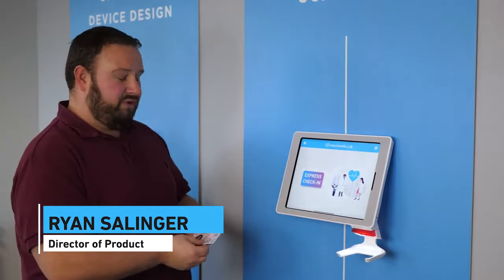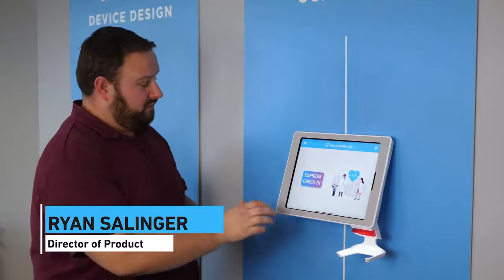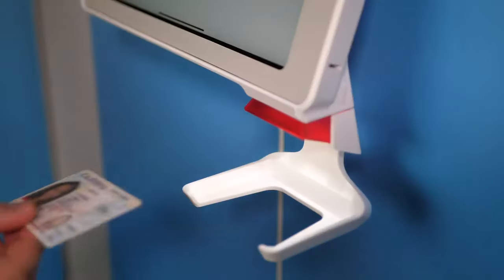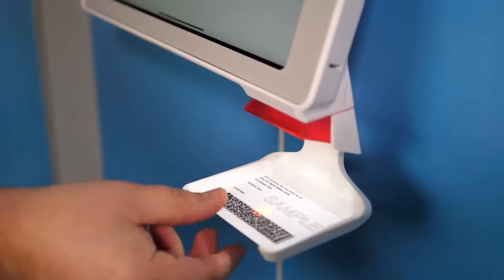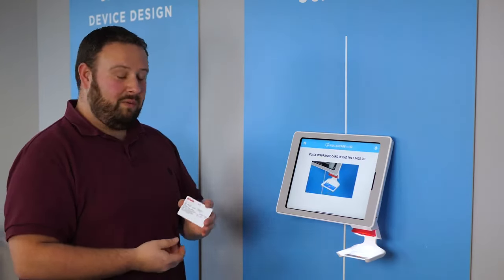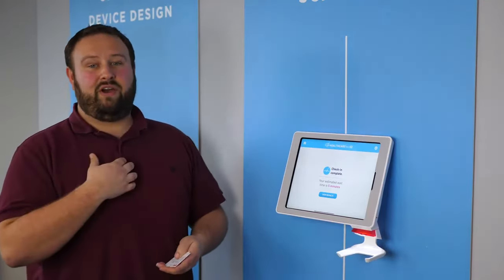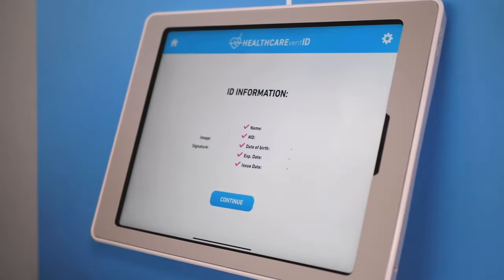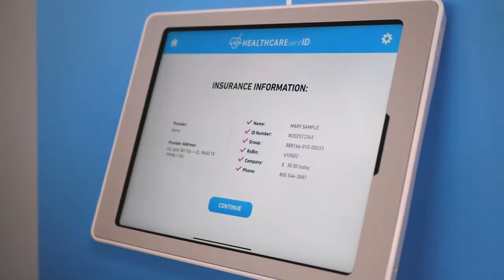Self-Service Patient Check-In & ID Verification with Aila